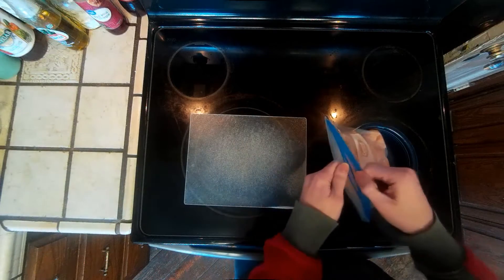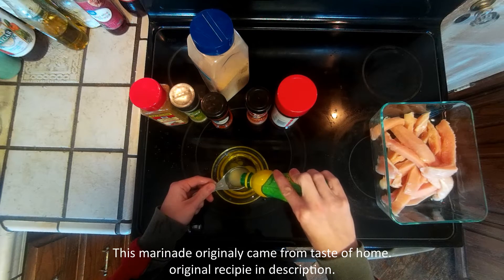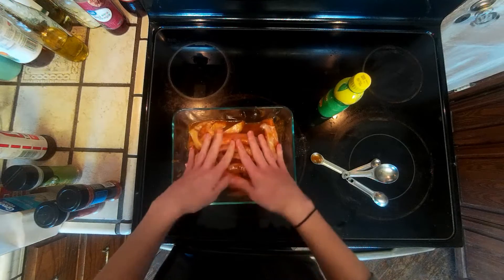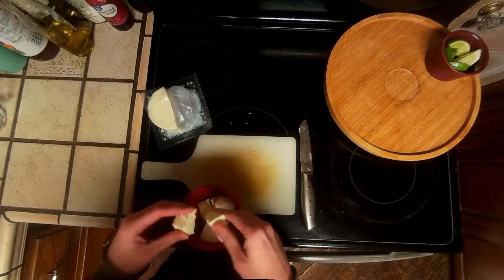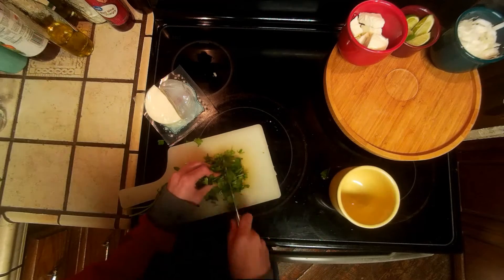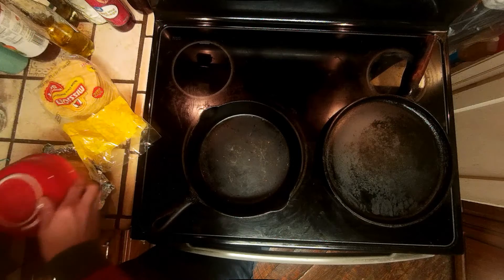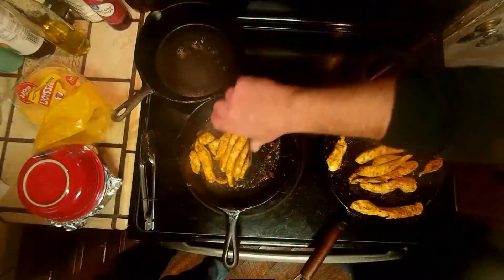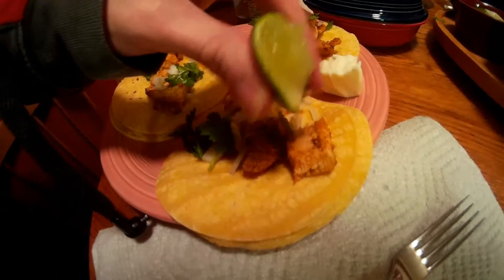Chicken Street Tacos - Chris Does Cooking Episode 2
original recipie (i only took the marinade)

ingredients:

-1.5 lbs chicken breast

-2 tablespoons lemon juice

-4 tablespoons olive oil

-1.5 teaspoons seasoned salt

-1.5 teaspoons cumin

-1.5 teaspoons oregano

-1 teaspoon garlic powder

-.5 teaspoons paparika

-corn tortillas

-white onion

-cilantro

-queso fresco

-fresh lime

Recipie:

slice 1.5 pounds of chicken breast into thin strips. mix together the lemom juice, olive oil, and the spices to make marinade. combine with the chicken and let soak for 4 hours or overnight if you forget about it

when you are ready to cook the meal, roll the lime under the cuttiing board then cut it into the appropriate number of wedges. next, prepare queso fresco by putting it in a bowl. then finely the wite onion and chop the cilantro.

cook the meat in a skillet like bacon, and use a meat thermometer to determime if it is cooked. when it is done, chop it up so that it may be served.

while you are cooking the chicken, i reccomend that you steam the tortillas as well. this can be done by heating the tortillas up one by one and placing them in a tortilla warmer. alternatively, you can microwave them by following the instructions on the package.

La Di Da (0:00, 6:01)

Track Name: 'La Di Da'

If Im Wrong (2:12)

Song: If I’m Wrong

Artist: HOME

Steezy Prime- Explore (3:48)